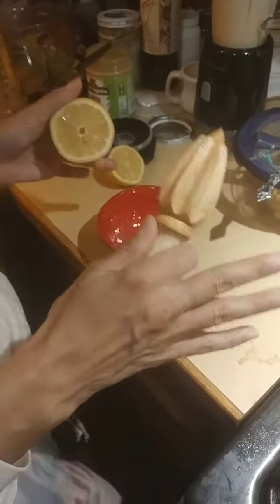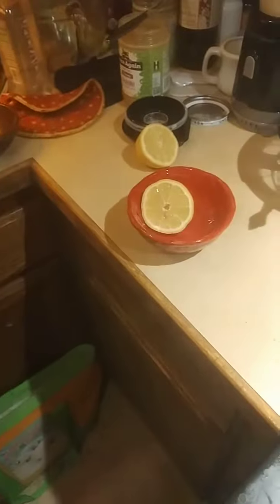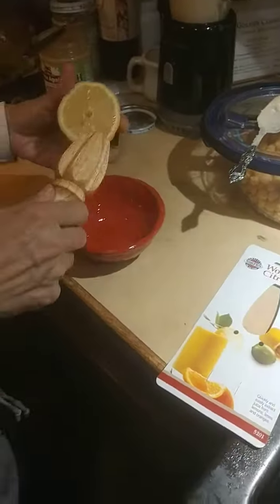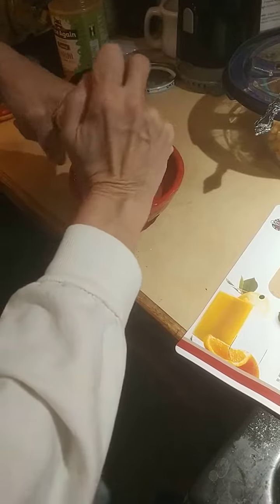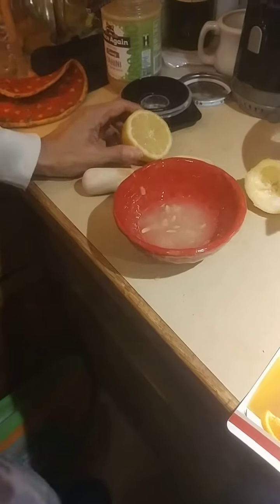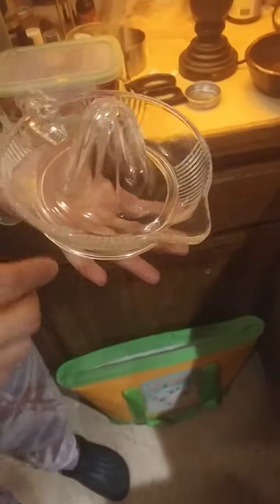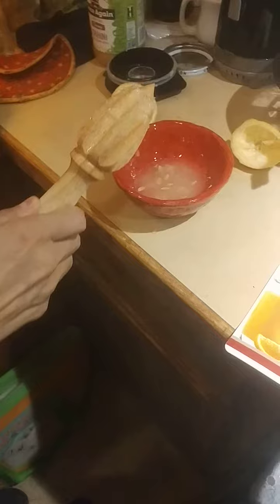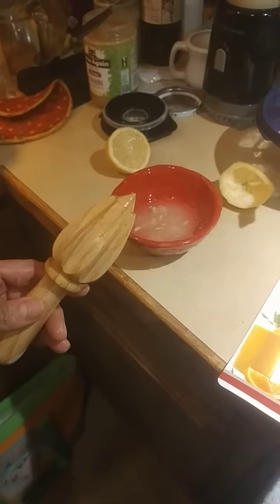Need to juice a lemon or lime easily: Norpro wood citrus reamer review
I picked up this wood citrus reamer for juicing lemons and limes more quickly with less pain. I bought it at New Season's, but it's on Amazon. I paid about $6.

When I use the glass reamer, it is heavy to get down, awkward to use if my right arm and hand are in pain, so this wood one is superior. I can use it with both hands, and I have a lot of hand pain. It's easy to wash and do so right away so lemon feathers don't get all over it.

Here is a link, which is likely going to be long. :)